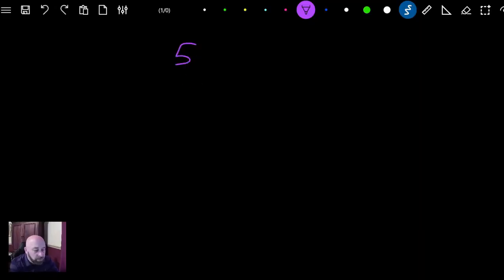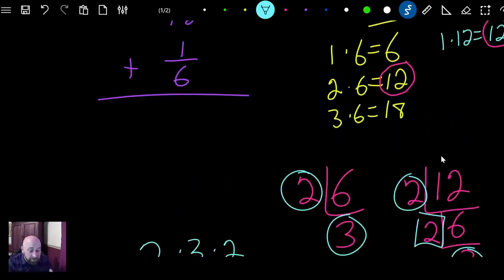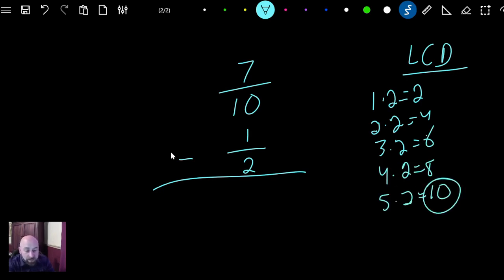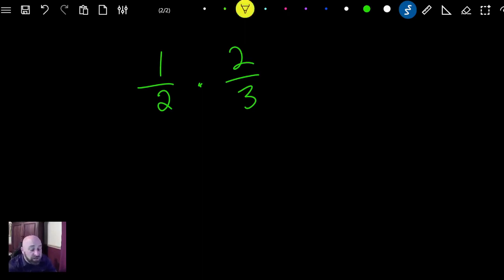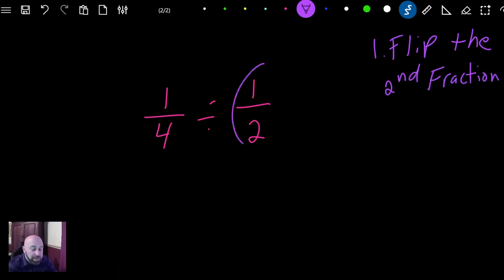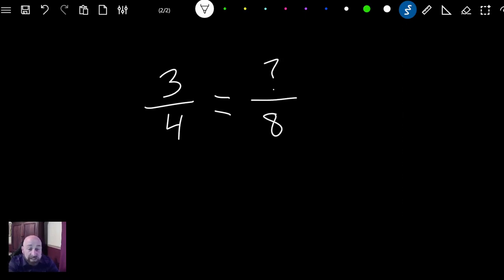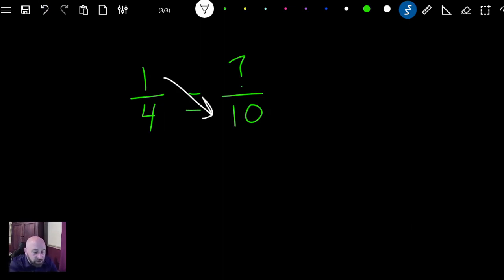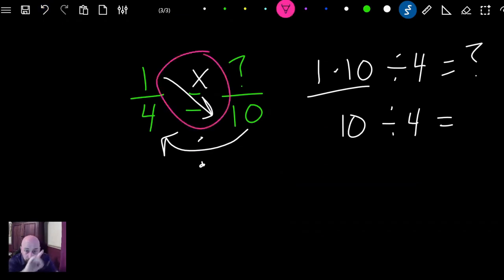PreAlgebra Lesson 1.8 Fraction Arithmetic